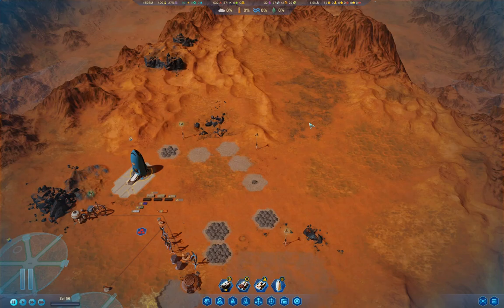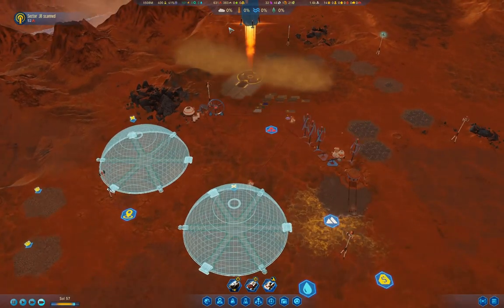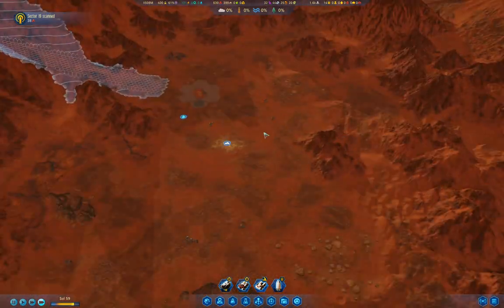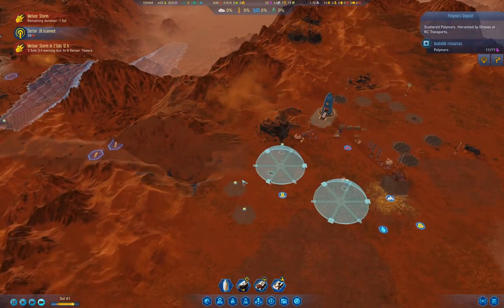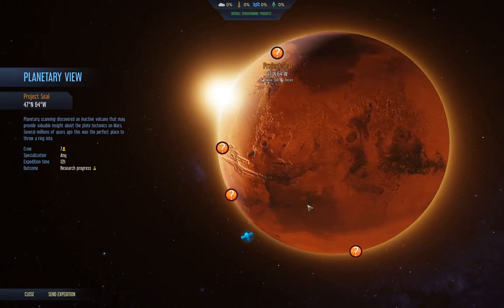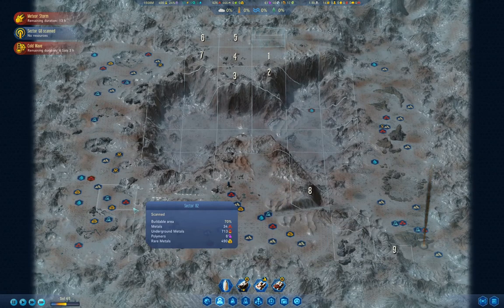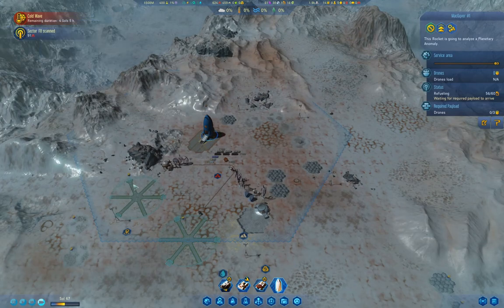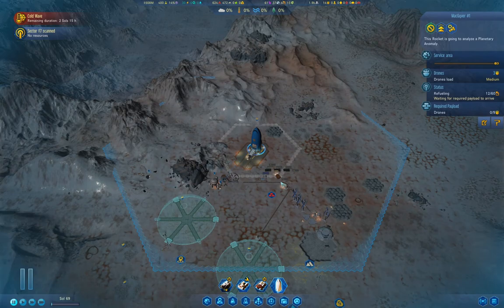Surviving Mars - Masochism #6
Progress is made including revealing a very useful tech. Death from above! And a cold wave! And meteor zapping.